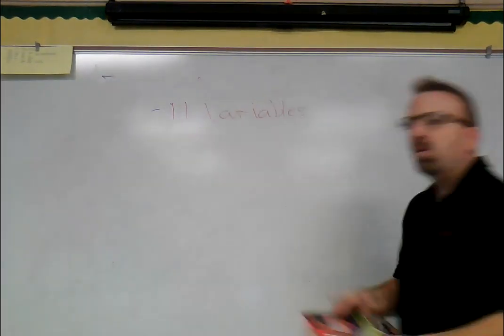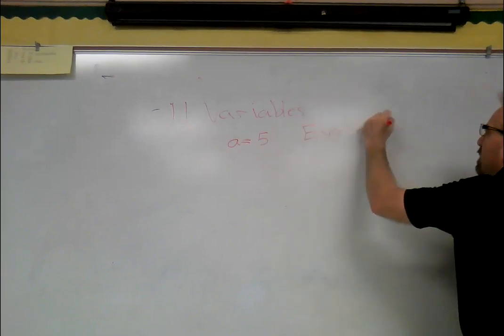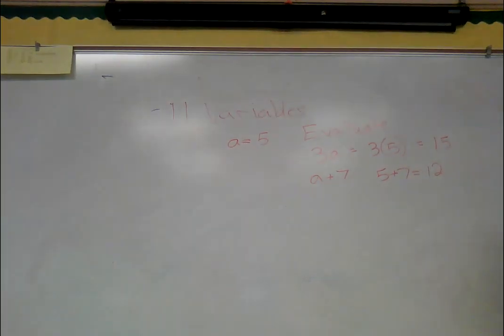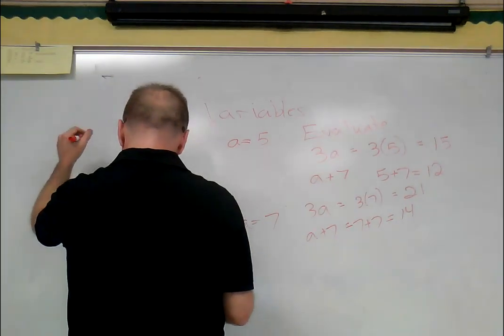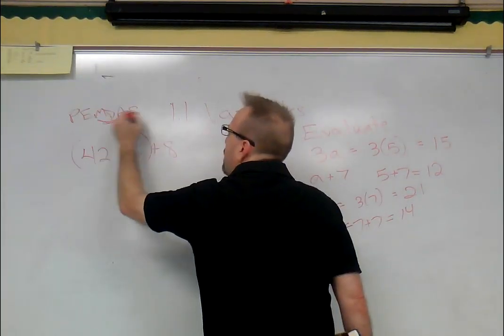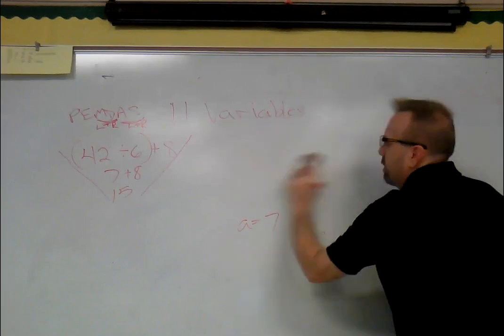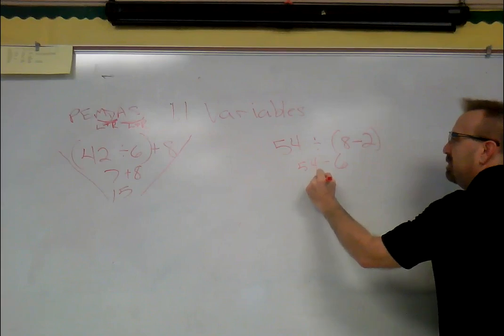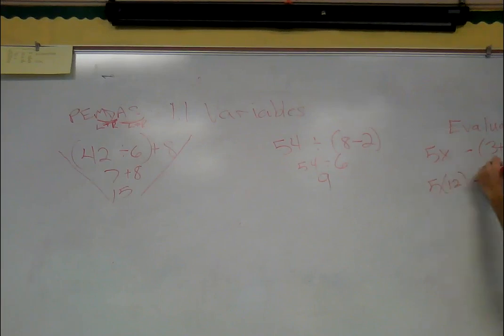Sissell 8 20 1 1 Algebra Variables